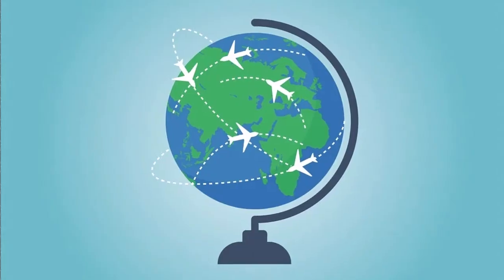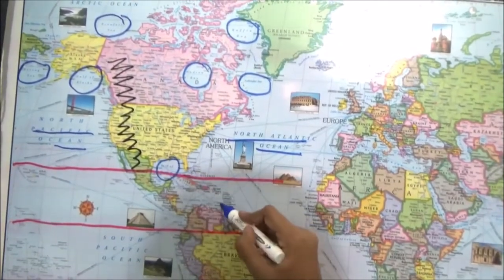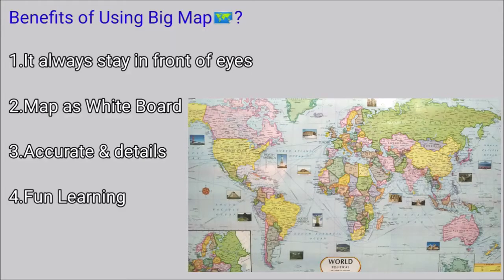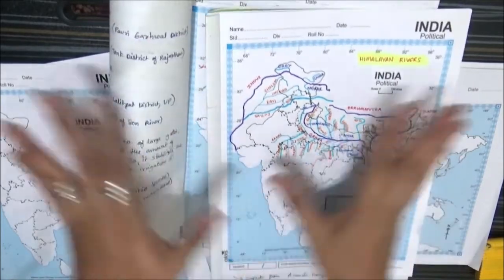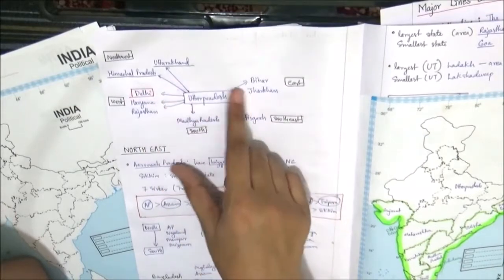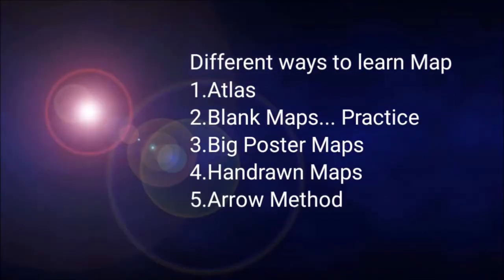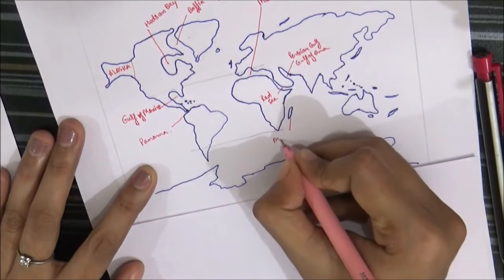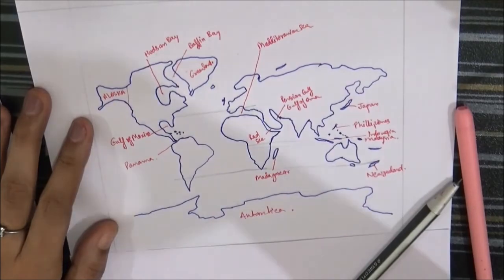Geography tips and tricks for UPSC\World & India Map\ Draw Map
This video is combination of all videos related to geography which I made.
I am publishing it all together in order to consolidate for you guys.

It contains The following TOPICS:-
1.Strategy to Use World Map Efficiently/Map Practice (UPSC CSE/IAS Preparation) WORLD
2.Strategy to Use World Map Efficiently/Map Practice (UPSC CSE/IAS Preparation) INDIA
3.How to make map notes for UPSC
4.How to make Earth Globe Very Easy at Home
5.How To Draw World Map Easily in 1 min\Simple Explanation

"How to Make own DIY GLOBE ?"
it's very easy, it's cheap (just rs.20) less time consuming(only 20 minutes) to make & most important very useful to learn & understand concepts of geography.
Guys try it out & share your experience with me.

Link from where you can download the GLOBE TEMPLATE for your own DIY GLOBE.

NOTE:- I am a creative person  & also like to do something creative in between my UPSC Preparation as a stress buster. So, I make such things which are useful in my preparation.
This is my strategy if you guys want you can also follow something else which works for you.

I am B.ARCH ( Bachelor of Architecture) Graduate and I am passionate towards my dream to become a civil servant.

I am preparing for UPSC exam. staying at my home.
I created this channel to share my journey, daily life and Study Vlog with my fellow Aspirants.

This channel will have Educational video's regarding UPSC CSE Preparation, Study Vlogs, Productivity videos & also LIVE Study Streams.
This Study channel will give all of us a strong sense of community as we all want to complete the journey ( An Aspirant to a Civil Servant).

I hope my Channel help you guys and know more about UPSC CSE preparation.
I will be really happy if this small effort of mine can help few individuals.

Stay focused on Goals & Happy Study Hours to all 😇

Link to Purchase MAP:-
1.India Map (SIZE 70x100 cms) - Political Map Laminated Both sides with double side tape

2.India Map - Physical (70 x 100 cm) - Laminated Map

3.World Map : PHYSICAL ( 70 x 100 cm )- Laminated

4.World Map : Political ( 70 x 100 cm ) - Laminated Map

5.India & World Map ( Both Political & Physical ) & India Constitution Chart | Set Of 5 | Map Size - 70X100 cm | Use For Preparation Of UPSC , SSC , IES , etc Exams.

6.India & World Map ( Both Political & Physical ) with Indian Constitution and Indian History Chart | Set Of 6 | Use For Preparation Of UPSC , SSC , IES , etc Exams.

7.India And World Political Map And Physical Map | Set of 4 Maps | All Map Size 70×100 cm | Latest map | India Map | World Map Map – 1

8.BOOK OF OUTLINE PRACTICE MAPS (SET OF 2 , INDIA MAP BOOK AND WORLD MAP BOOK) IDEAL FOR GEOGRAPHY SCHOOL STUDENTS, UPSC, IEC, IAS, OTHER COMPETITIVE EXAMS Map

9.World Map Political English Language(70 X 100 CMS)|Laminated Both Sides With Double Sided Tape|Geography Studies| ideal for UPSC, IES, IAS and other competitive exams

10.Practice Map Of India 50 political and 50 physical maps by Indian book depot (map house)

11.WORLD MAP (Laminated). Size : 100x70 cm (40"x28" inch). With Important Fact and Figure.

12.India Map Entries in Geography for Civil Services Main Examination 2019 Paperback

13.CUT AND DRAW SMALL BOOK OF OUTLINE PRACTICE MAPS (100 ASSORTED MAPS) CONTAINS INDIA MAP, WORLD MAP AND CONTINENTS MAP

14.Oxford Student Atlas for India - Third Edition

15.OXFORD STUDENT ATLAS HINDI, BY OXFORD PUBLICATIONS, HINDI MANCHITRA, HINDI MAP U.P.S.C, I.A.S. P.C.S.,CIVIL SERVICES & ALL COMPETITIVE EXAM BOOKS, (Hindi)